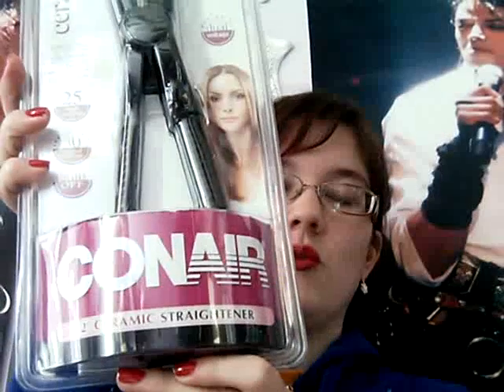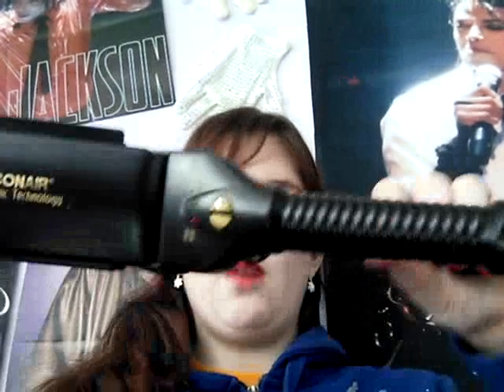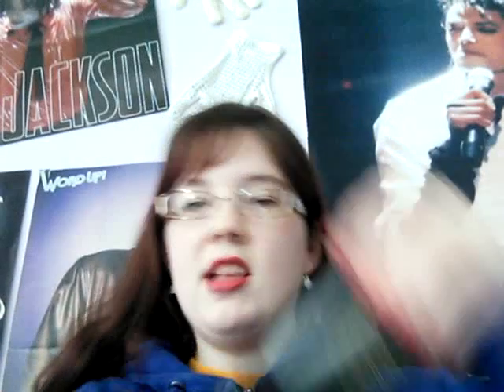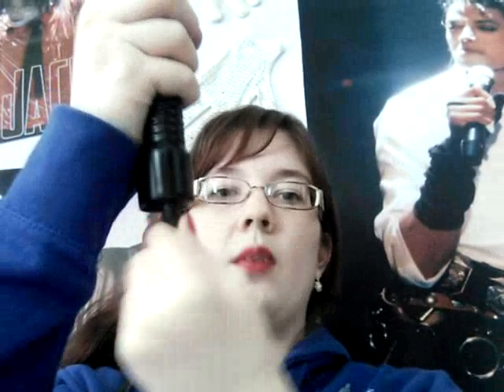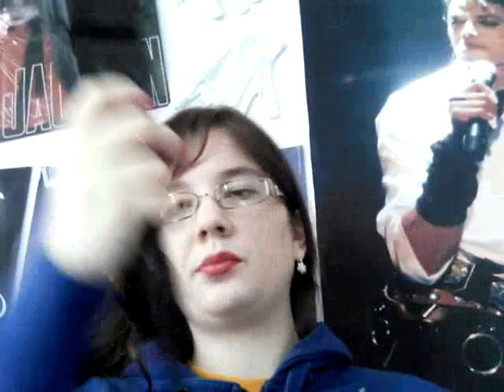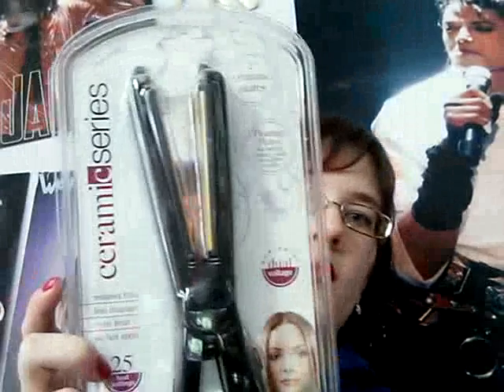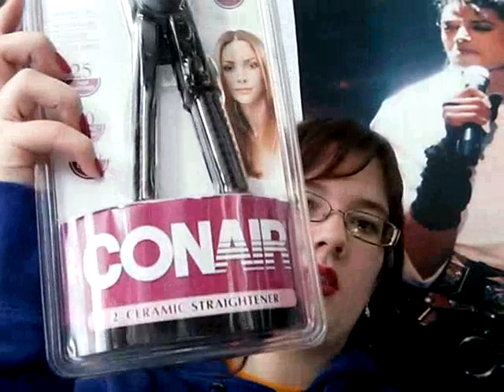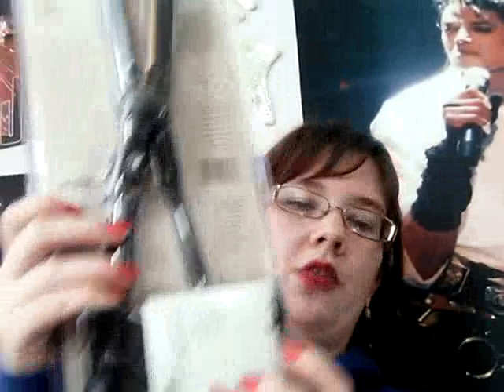Conair 2 Inch Flat Iron Review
I found this exact one at Walmart.com for under $15, and it was a pink/purple color! This makes a GREAT gift for the holidays! :)